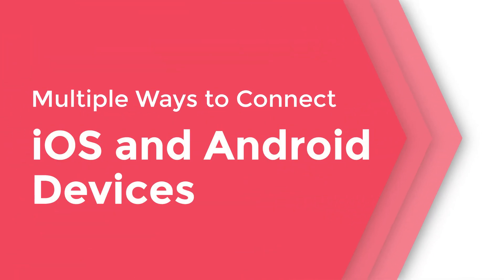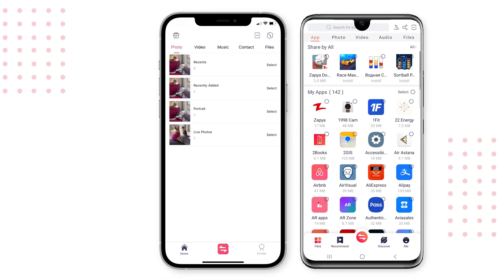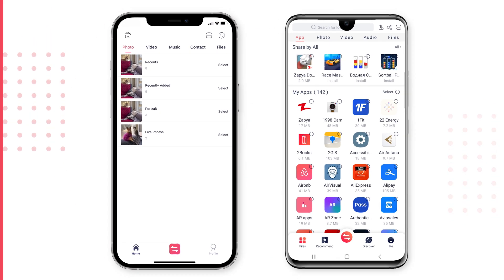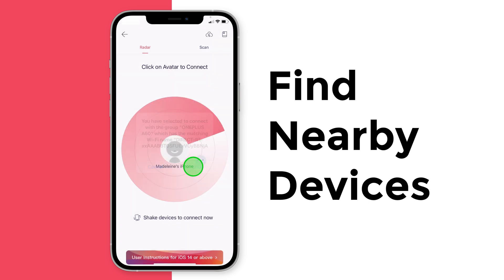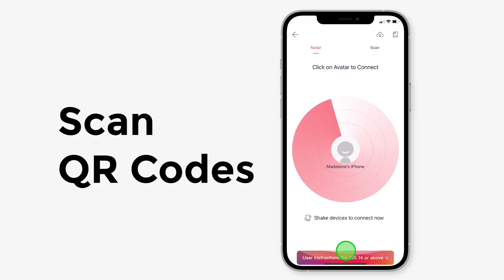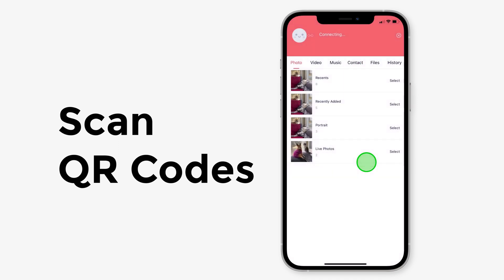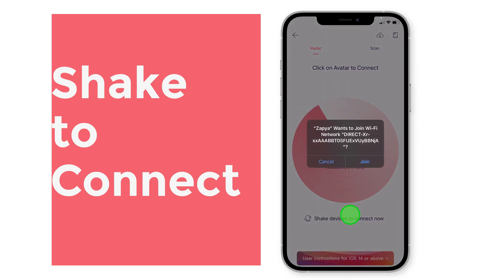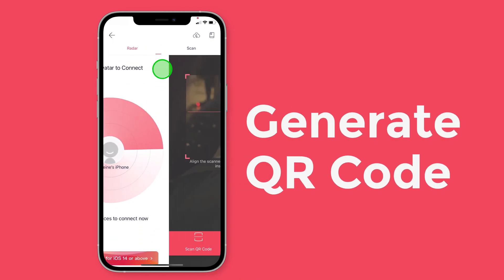Multiple Ways to Connect iOS and Android Devices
When you upgrade to the latest version of Zapya for iOS, you can enjoy improved cross-platform file sharing!
Connecting to other devices using Zapya just got easier. You now don’t have to leave the app when you want to create a connection with a non-iOS device. Plus, there are multiple ways that you can connect!